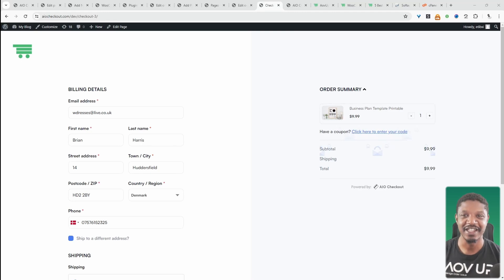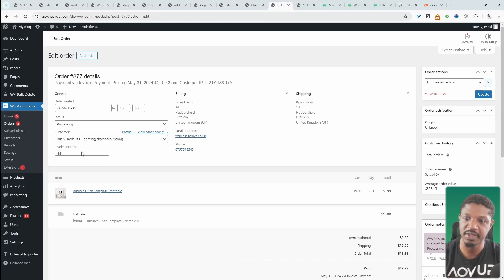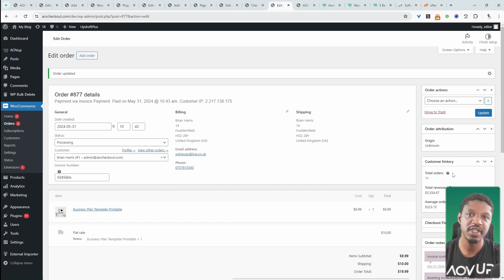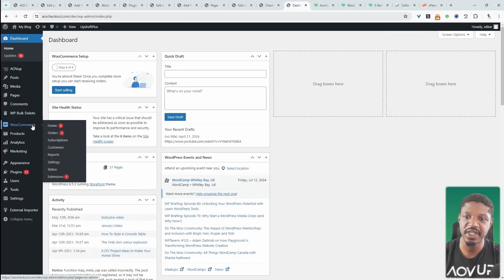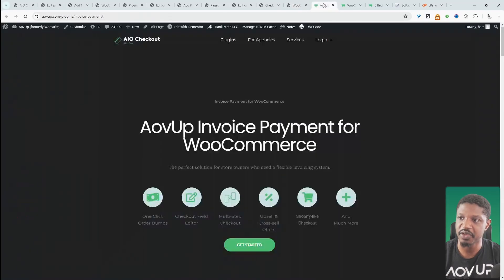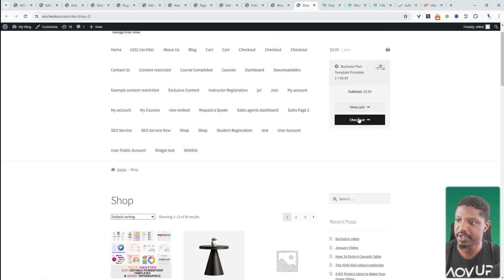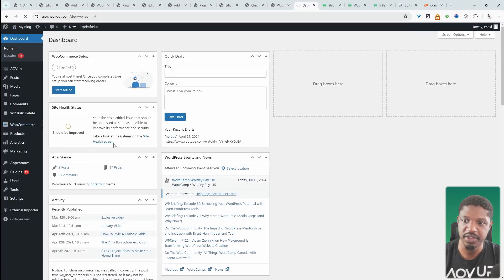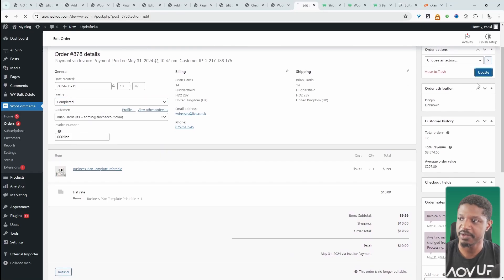Allow WooCommerce Invoice Payment (EASY & Free)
I'll show you a simple solution to accept invoice payment methods on your WooCommerce store.

 00:00 Intro
00:05 Overview
01:21 Where to download the plugin
01:37 Installation
01:48 Enable Invoice payment
02:21 Conditionally display invoice option
03:24 test flow